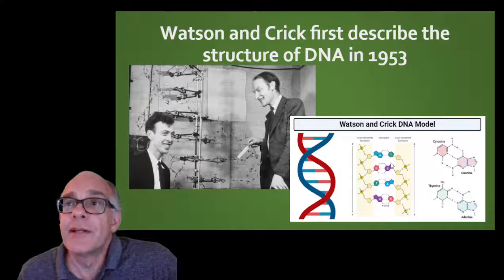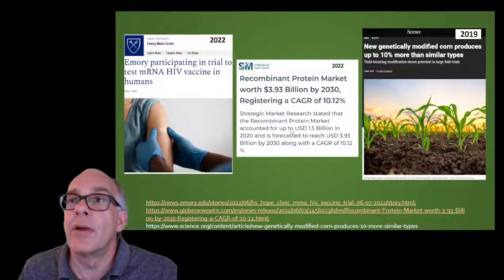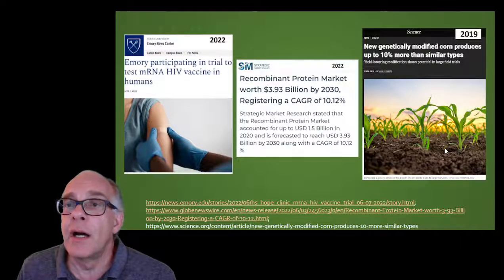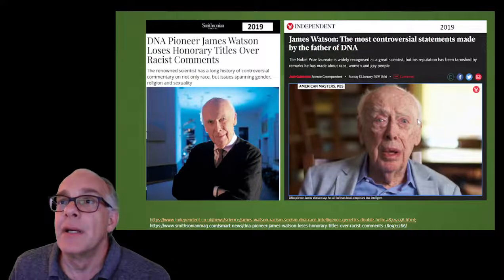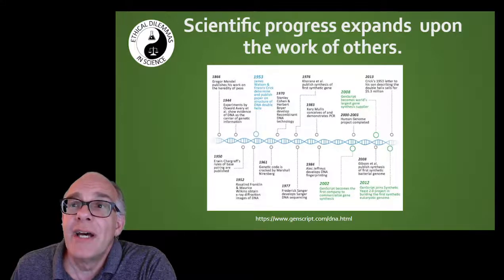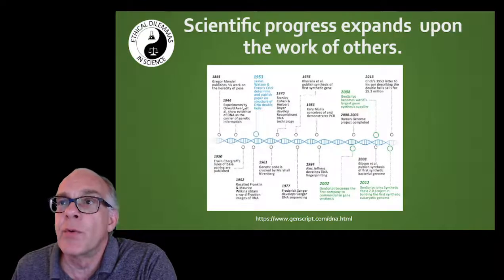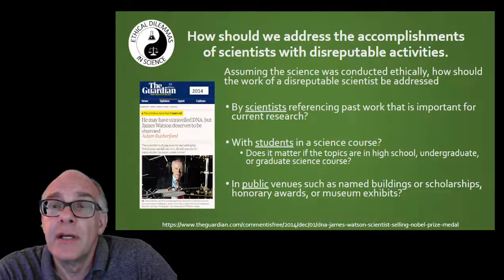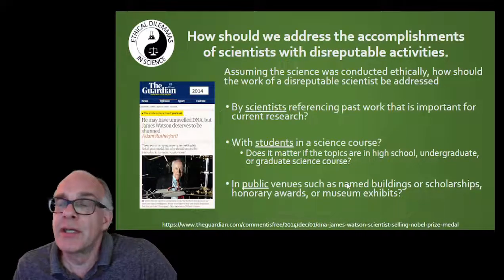Ethical Relativism: Part 3 in the world of science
Ethical relativism is subjective based on a specific culture, place, and time. The history of science has examples of scientists whose discoveries or advancements were conducted ethically, but had disreputable practices in other aspects of their lives.

Ethical Dilemma in Science:
How should we address the accomplishments of scientists with disreputable activities? Assuming the science was conducted ethically, how should the work of a disreputable scientist be addressed
- by scientists referencing the past work that is important for current research.
- with students in a science course? Does it matter if the topics are in a high school, undergraduate, or graduate science course.
- in public venues, such as named buildings or scholarships, honorary awards, or museum exhibits.

0:00 Introduction
0:17 Watson and Crick describe DNA structure
1:16 James Watson facts
1:46 current events: DNA application
3:27 James Watson controversy
4:39 Science response to racism
6:13 Scientific progress expands upon the work of others
6:49 Those who fail to learn from history…
7:03 Jorge Agustin Nicolas Ruiz de Santayana y Borras quote
7:30 Ethical Dilemma in Science

Recommended Reading:
Chapter 4 Relativism. in Matthews, G.W. (2022) Philosophical Ethics.  OER Commons.